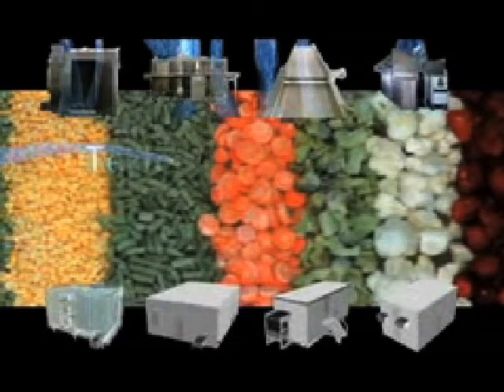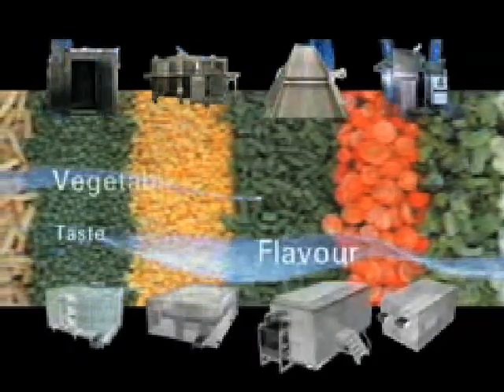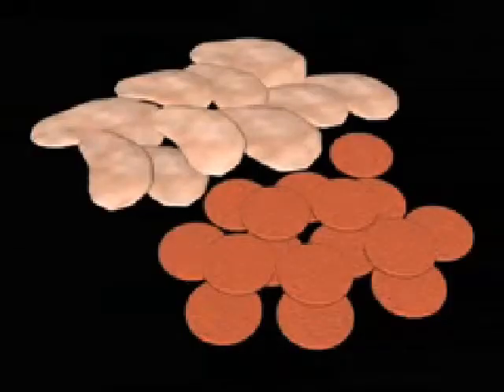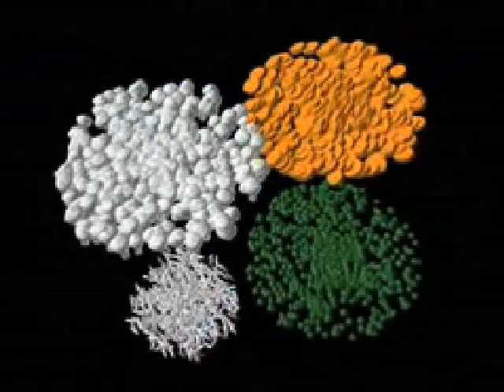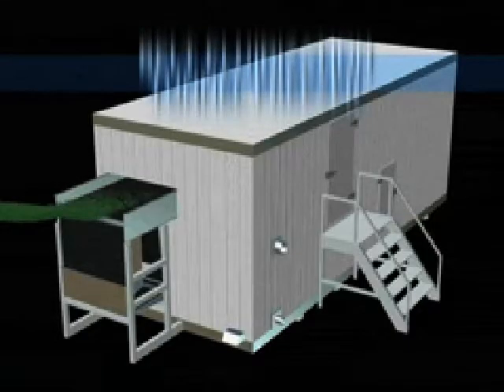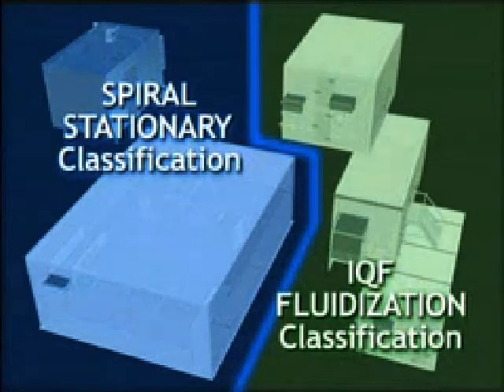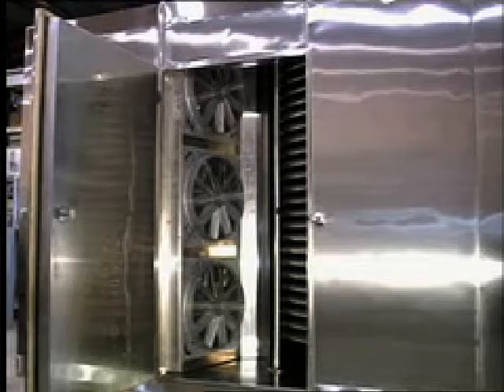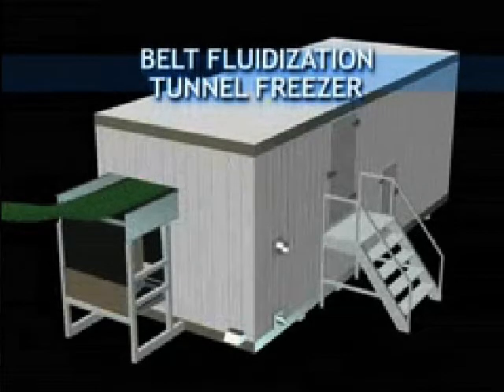About Advanced IQF Freezers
Advanced Equipment Inc. designs and manufactures Low Temperature Mechanical Refrigeration IQF (Individual Quick Frozen) freezing systems for fast freezing various food products such as vegetables, fruits, poultry, red meat, bakery, and special prepared foods in food processing plants.